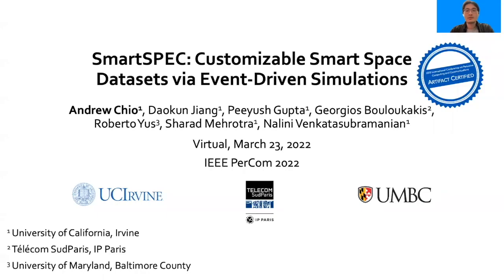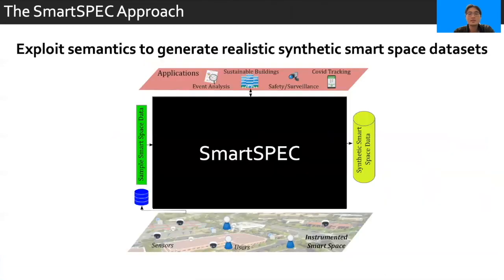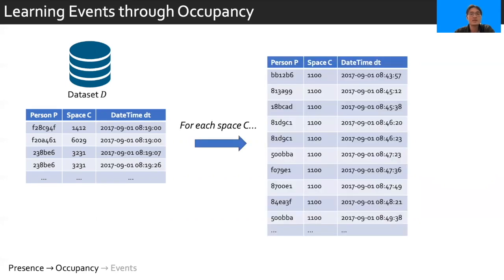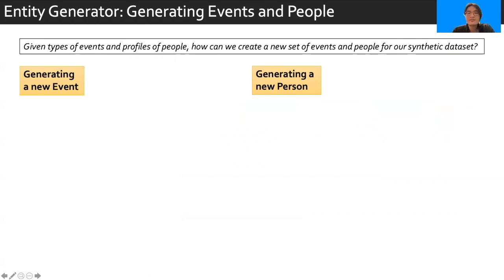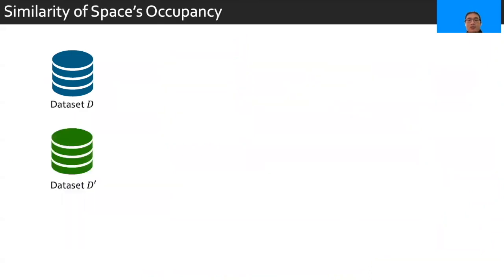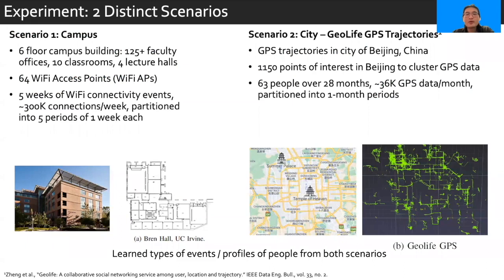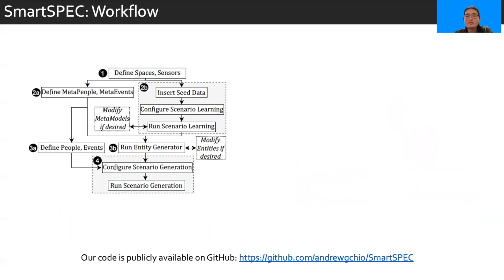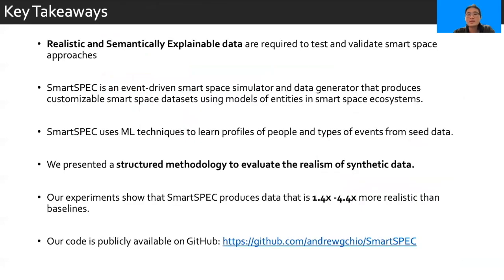PRE-RECORDED VIDEO: Main Track PerCom 2022 - SmartSPEC: Customizable Smart Space Datasets via Even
Main Track PerCom 2022 - Pre-Recorded Video : SmartSPEC: Customizable Smart Space Datasets via Event-Driven Simulations